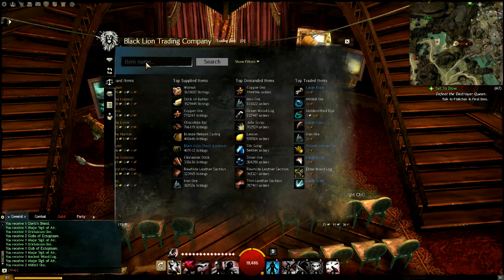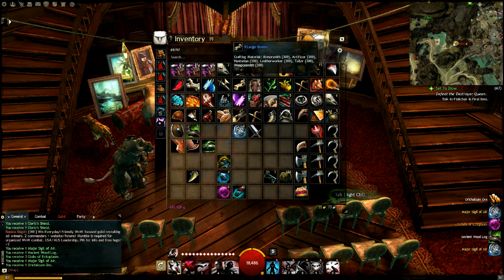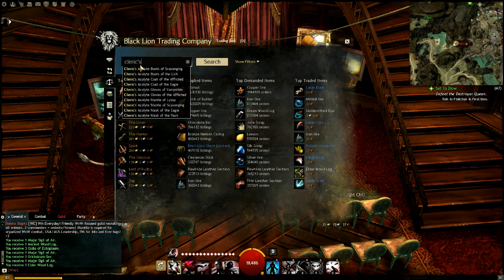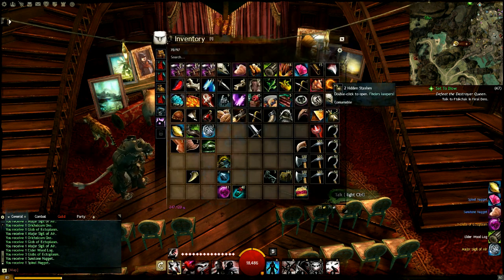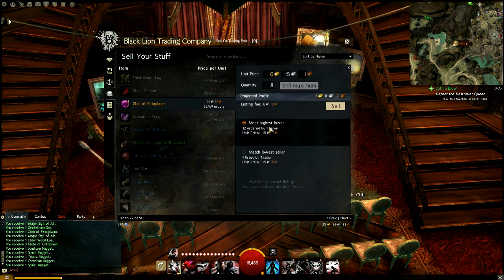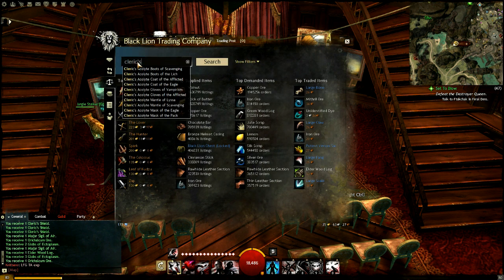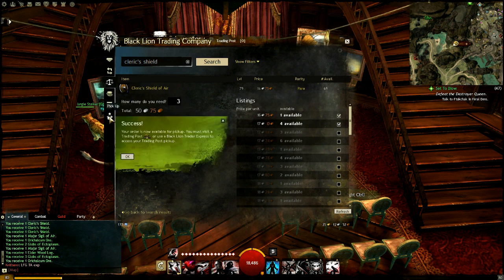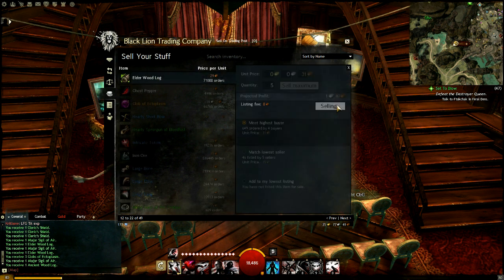Guild Wars 2 Money Making Guide - Rare Salvage Gambling